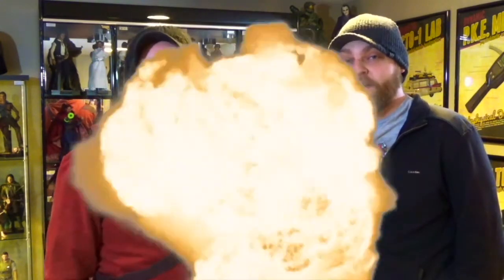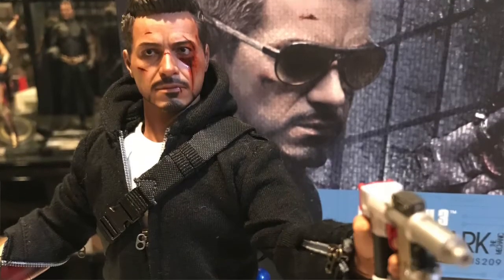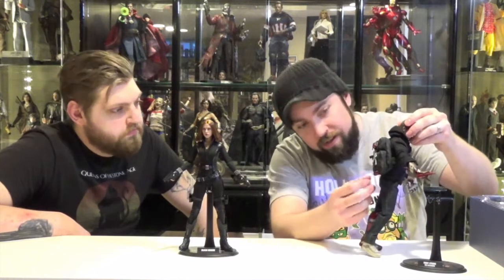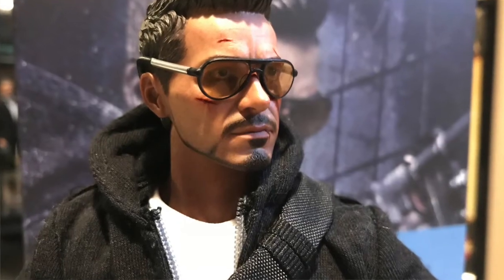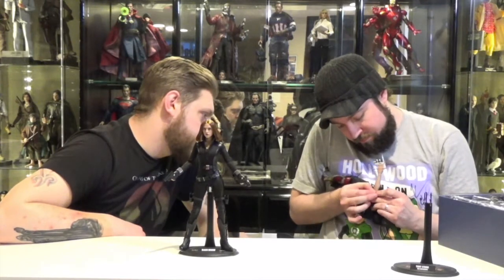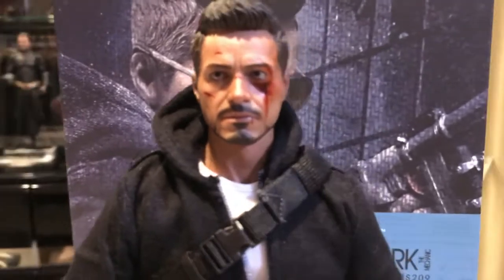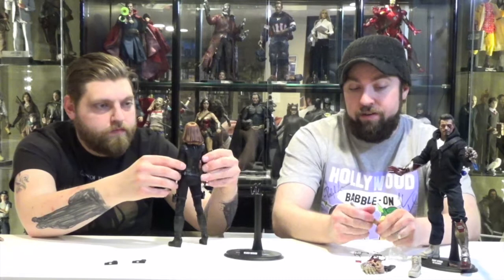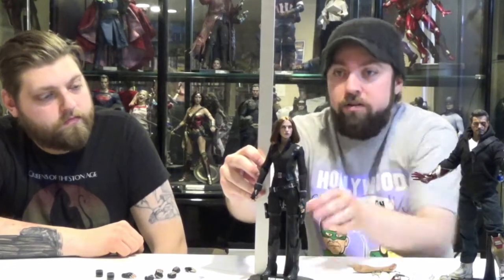Double Down Toy Review: MARCH TO INFINITY WAR - Black Widow (WS) & Tony Stark (IM3) Review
Hey everybody! For the month of April we will be reviewing all Marvel characters in our MARCH TO INFINITY WAR!  We are really going to try to cram them all in before the movie hits theaters April 27th!

Today we are looking at Black Widow from Captain America The Winter Soldier & Tony Stark from Iron Man 3 both by Hot Toys.

We also bought as new mic for our setup so hopefully audio is better from here on out.

Avengers theme and logo property of Disney and Marvel Studios
Explosion effect by Easy CG Channel